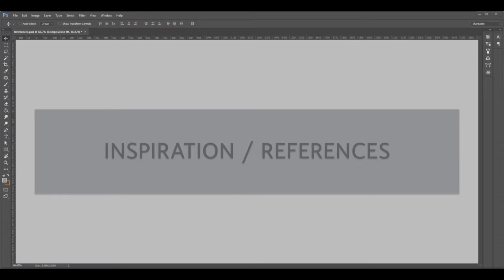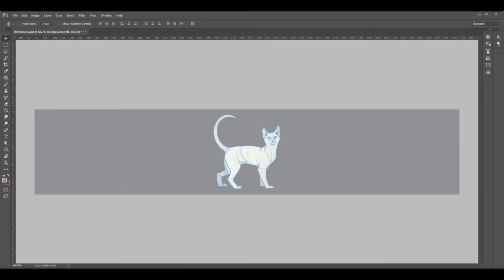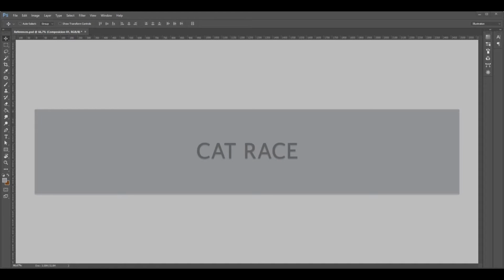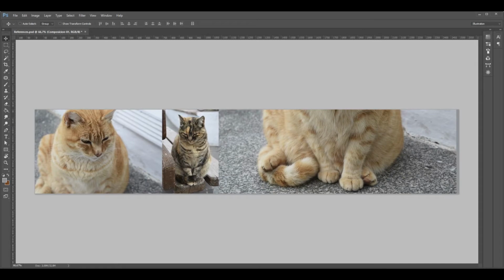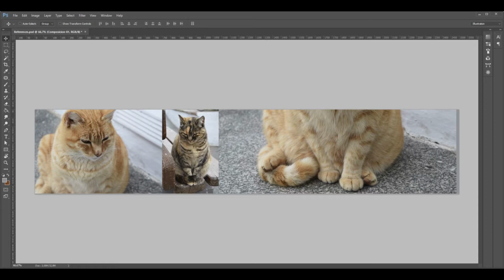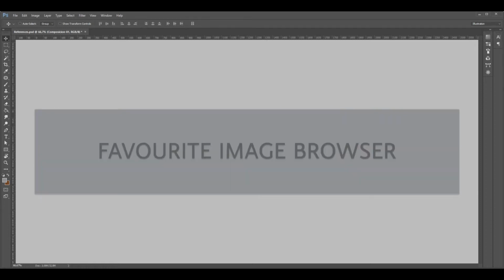01/08 Inspiration — Illustration: Paint Different Types of Fur